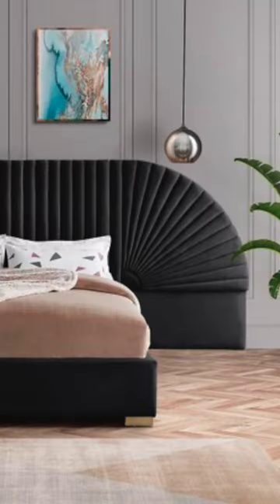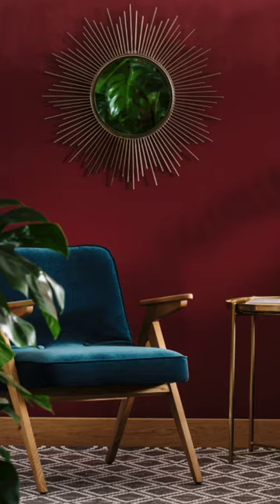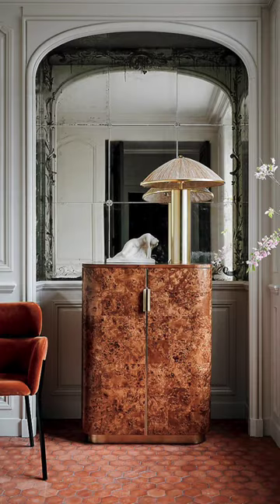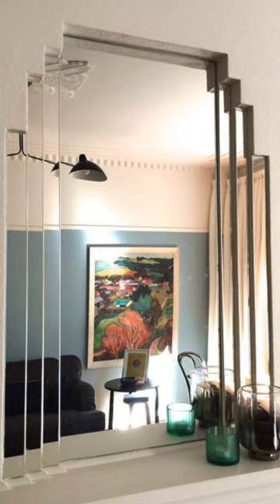How to Decorate Art Deco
Let's talk Art Deco! One of my favourite interior design styles of all time, Art Deco is geometric, colourful with a rich combination of luxury materials. I have a full video on my YouTube channel if you want to check it out that goes into even more detail!